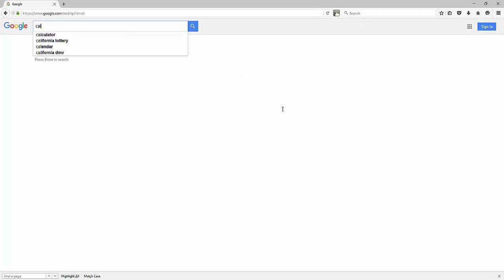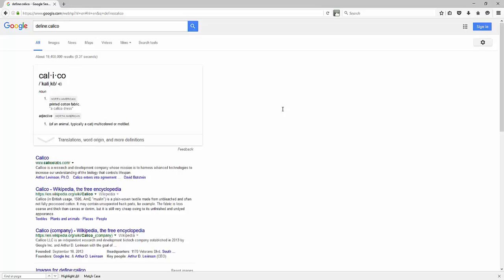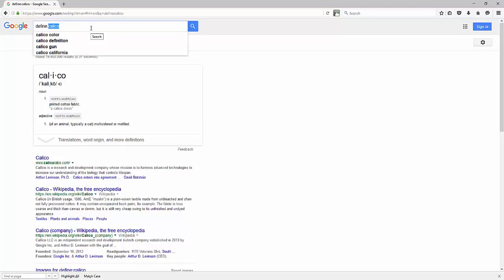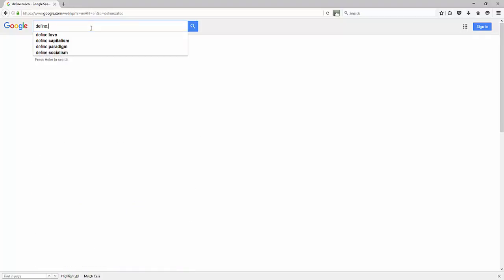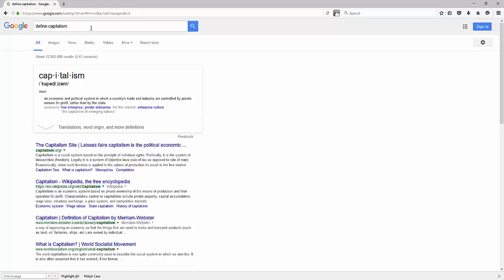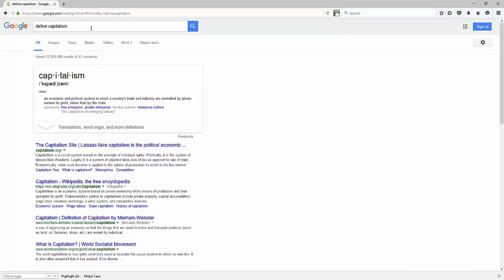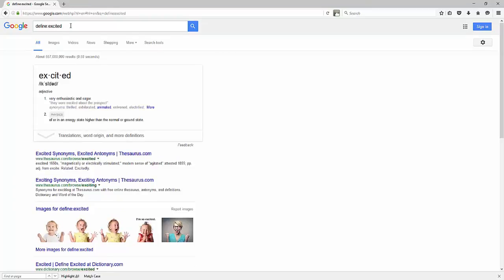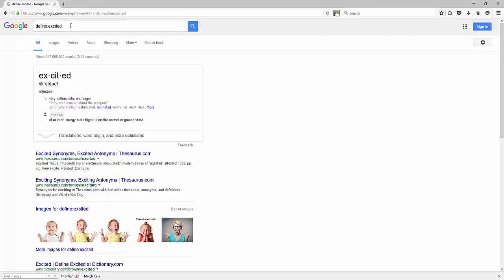14 google define search